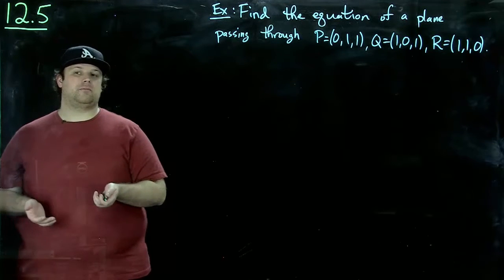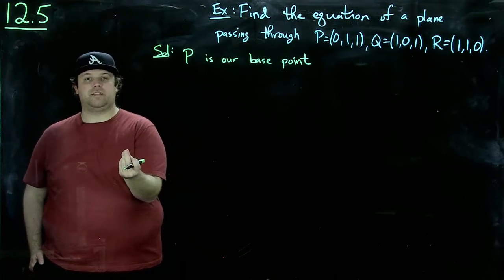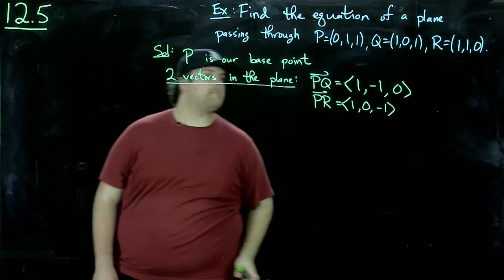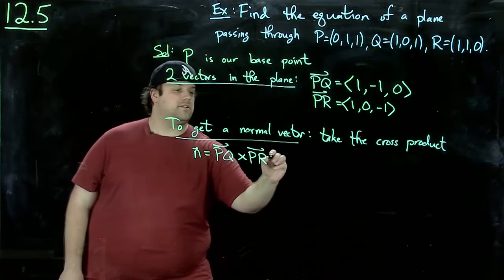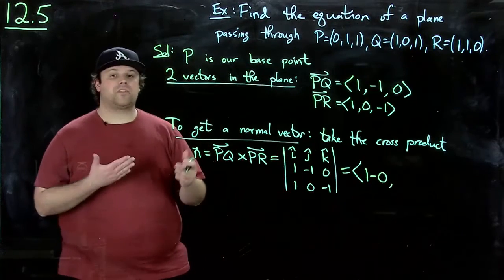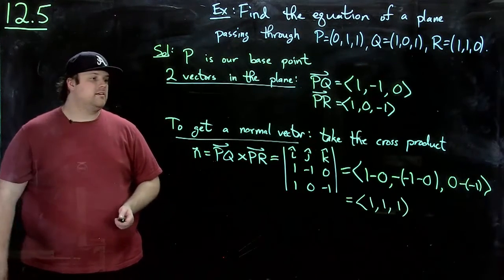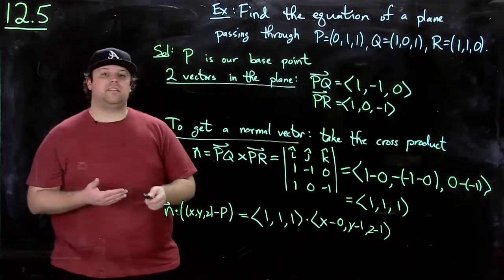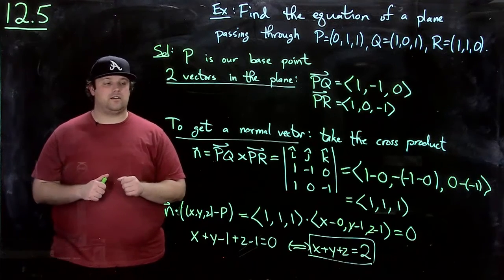Constructing a Plane